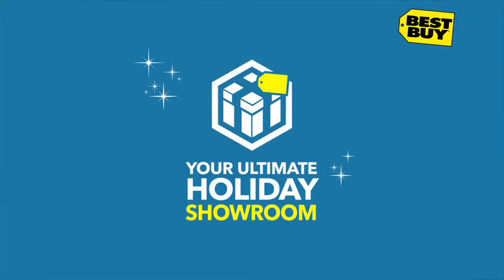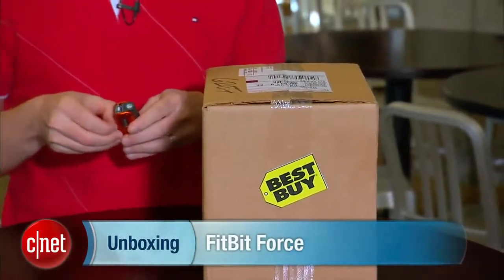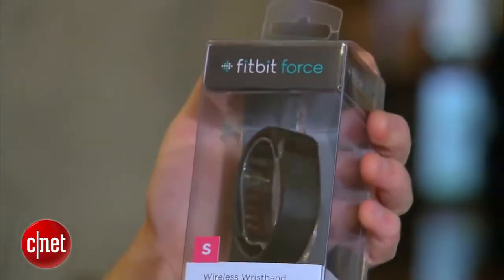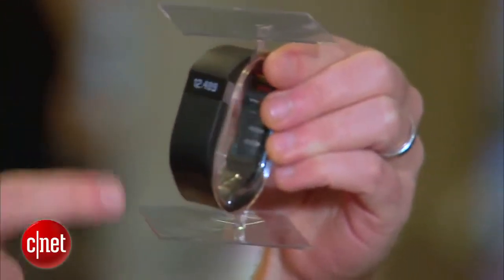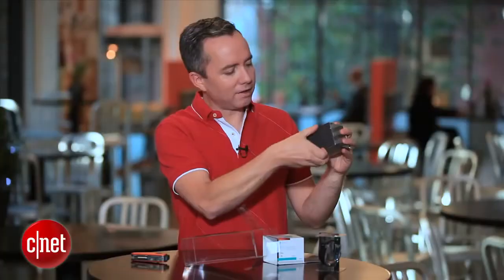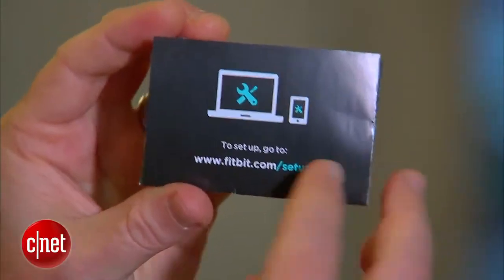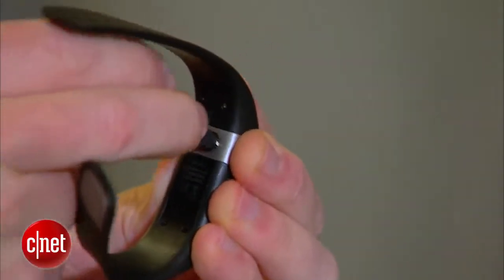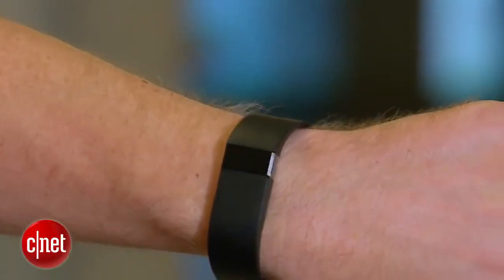Unboxing the Fitbit Force